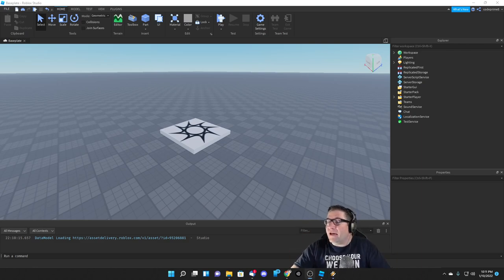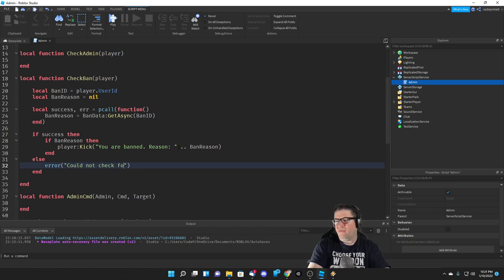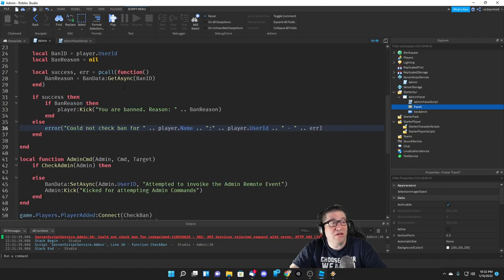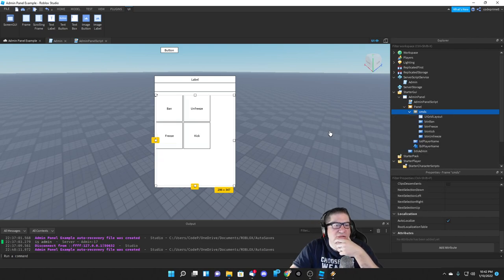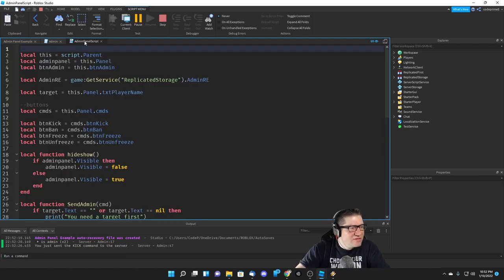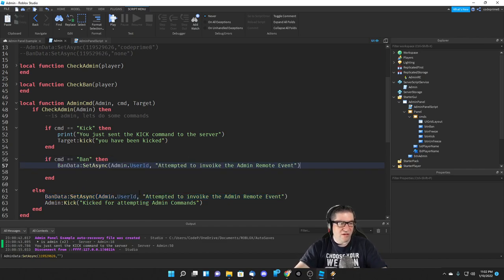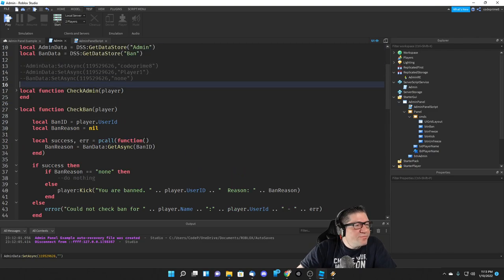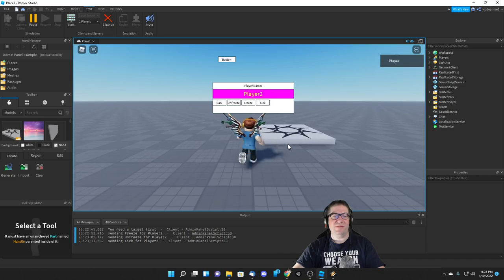Roblox - LMAG - How To Make Admin Panels for your game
In this episode of Roblox, LMAG, we take to the scripts and making the GUI panel. This is the FUNCTIONAL part, not the "pretty" part. Love you all!!!